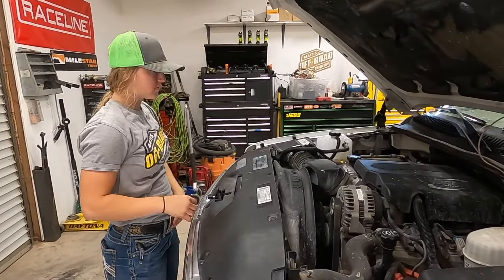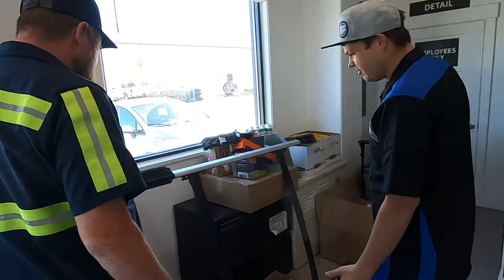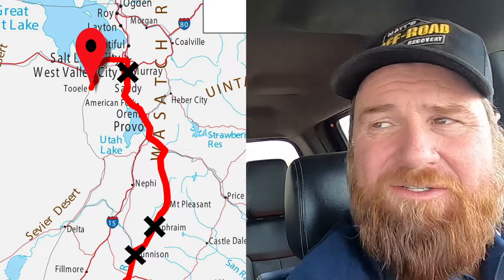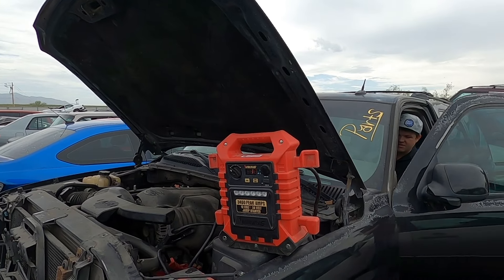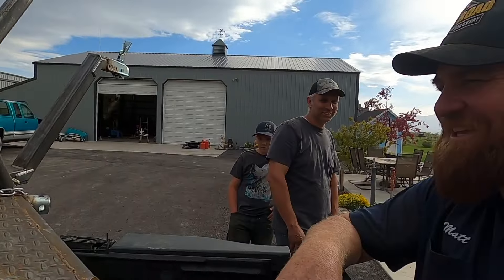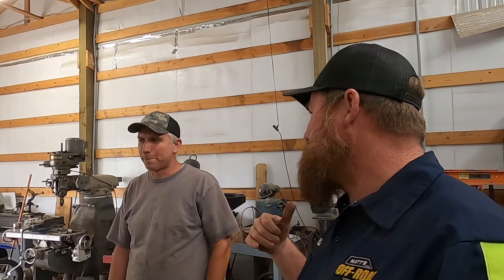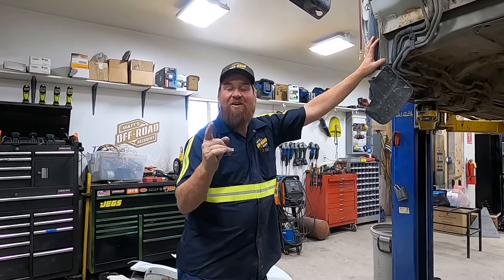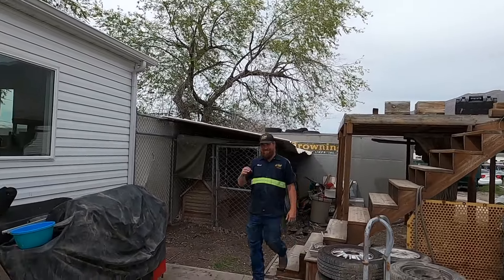Massive Engine For A Massive Off Road Wrecker!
So I got a build project and found the perfect 8.1 Vortec engine for the worlds largest off road wrecker.

If you would like to make a donation to help us with the all abilities park, you can do that here.